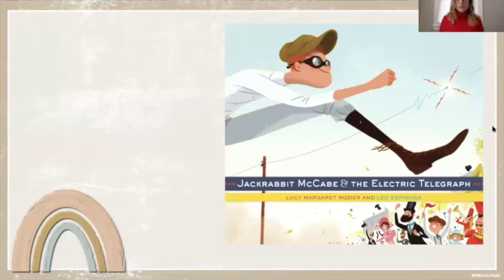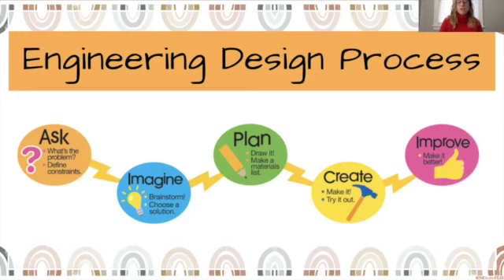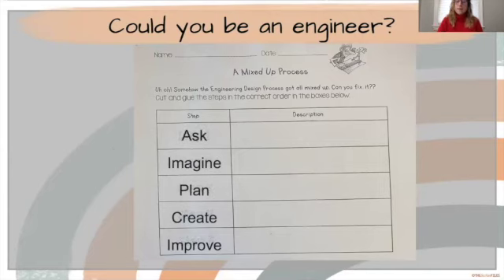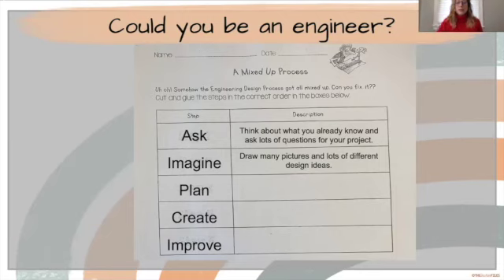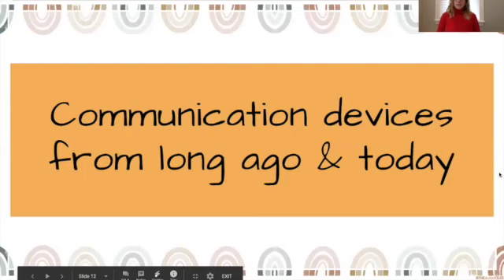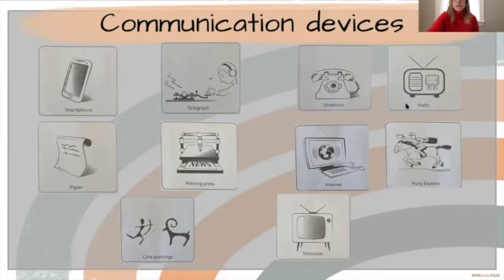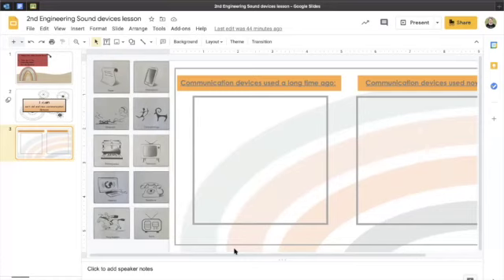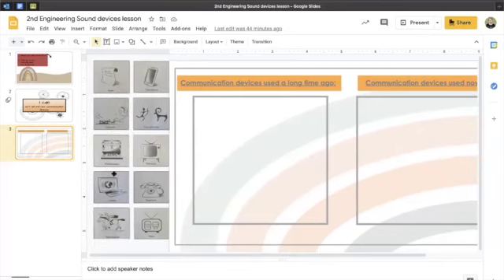2nd Communication Long Ago & Today